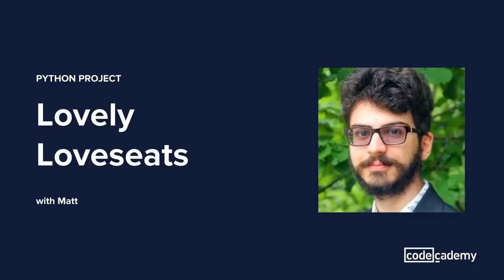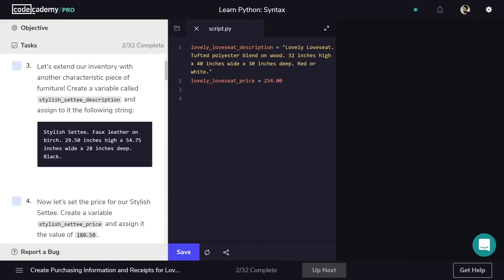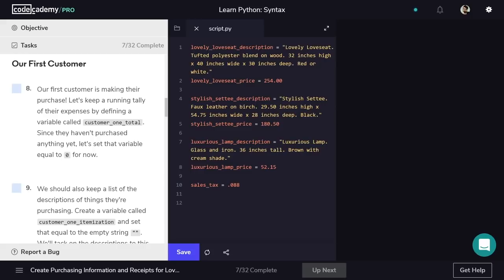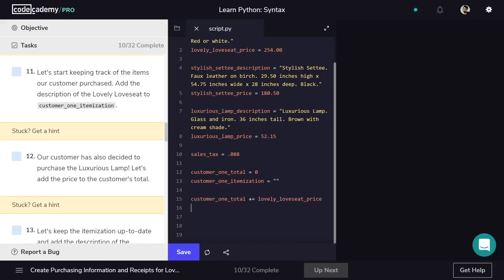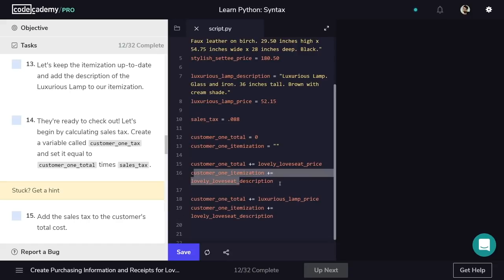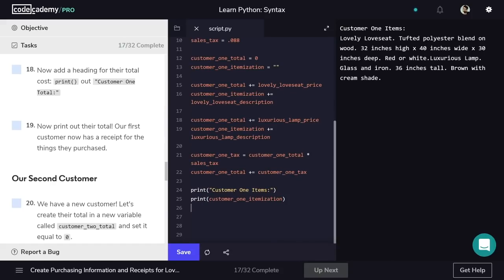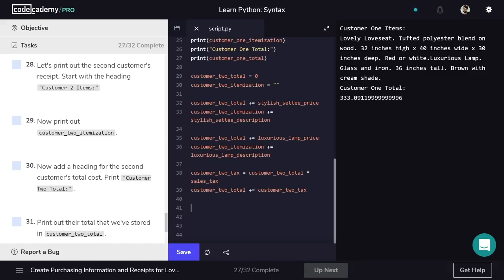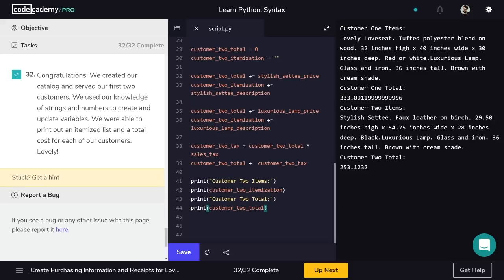Python Project: Lovely Loveseats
Intro 0:00

Task 1 0:20

Task 2 0:59

Task 3 1:20

Task 4 1:44

Task 5 2:07

Task 6 2:20

Task 7 2:29

Task 8 2:49

Task 9 3:16

Task 10 3:38

Task 11 4:32

Task 12 5:00

Task 13 5:25

Task 14 5:43

Task 15 6:03

Task 16 6:20

Task 17 6:45

Task 18 6:57

Task 19 7:09

Task 20a 7:31

Task 20b 7:44

Task 21 7:50

Task 22 8:00

Task 23 8:14

Task 24 8:26

Task 25 8:36

Task 26 8:44

Task 27 8:58

Task 28 9:09

Task 29 9:18

Task 30 9:24

Task 31 9:31

Task 32 9:36

Outro 9:41